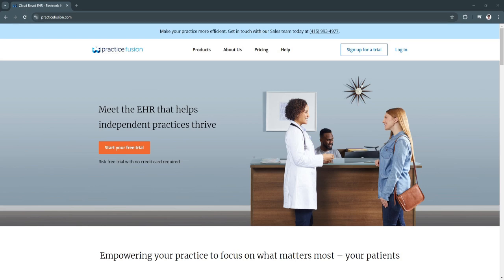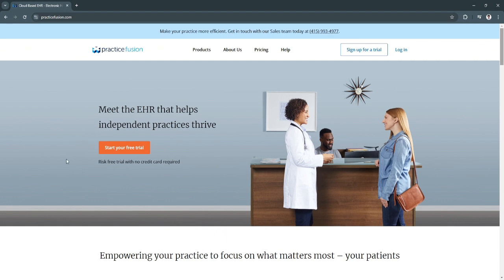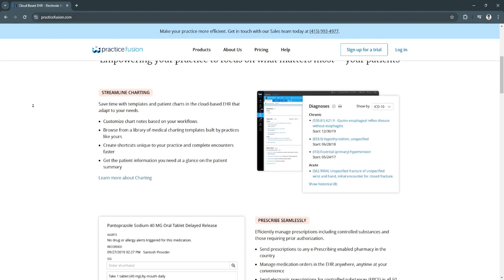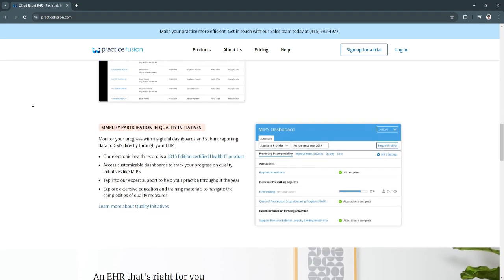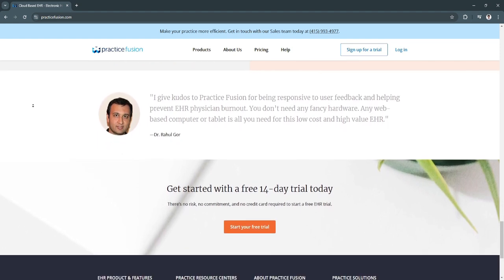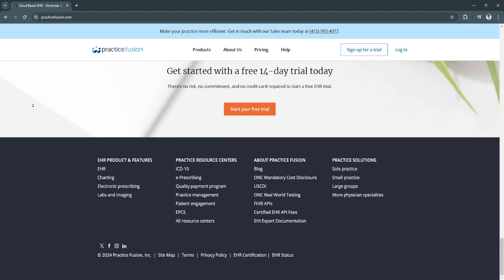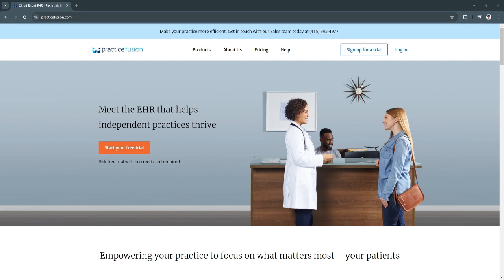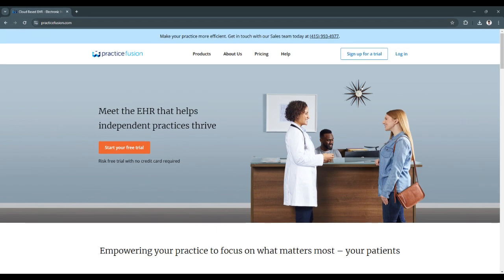How to Use Practice Fusion EHR | Complete Tutorial for Healthcare Professionals (2026)